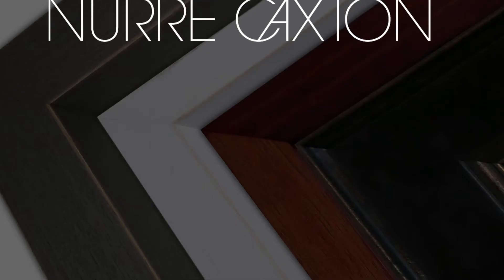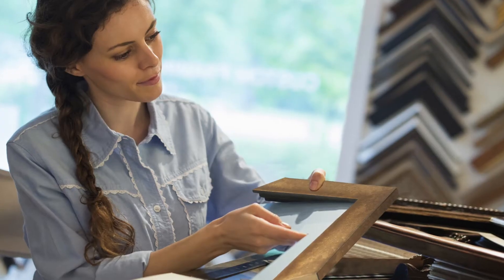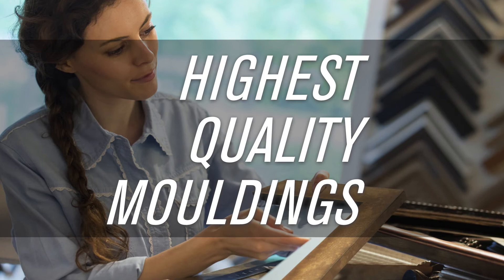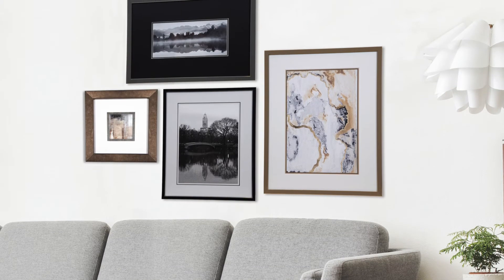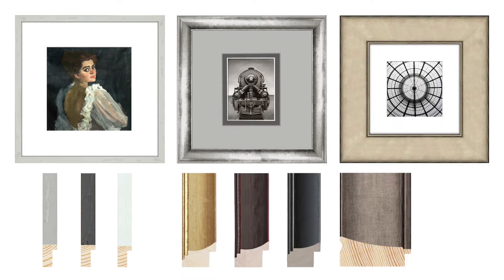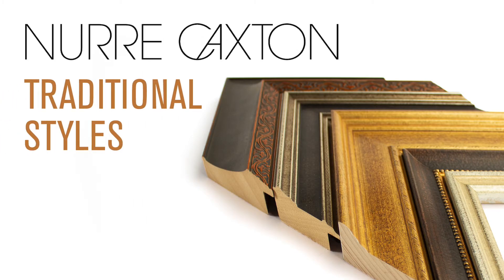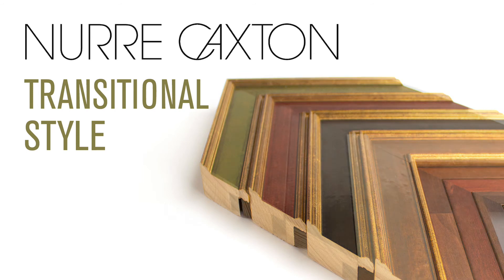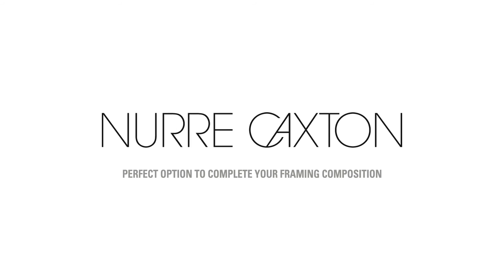Nurre Caxton Product video